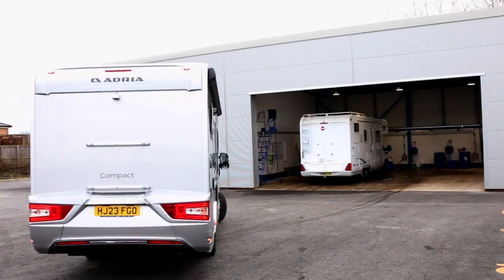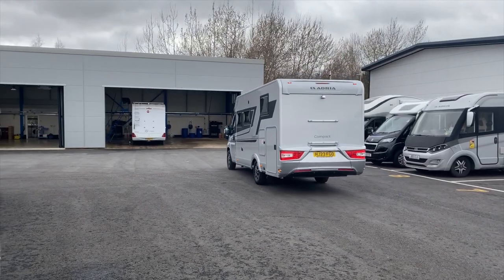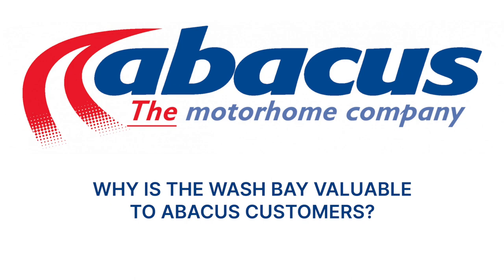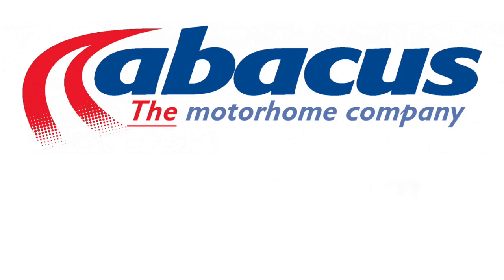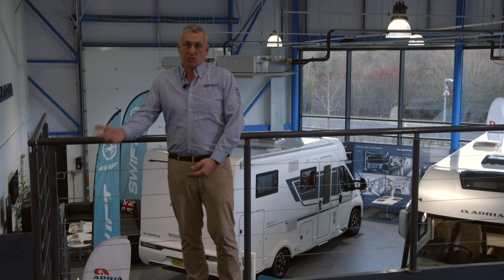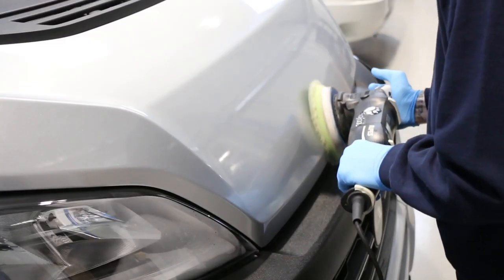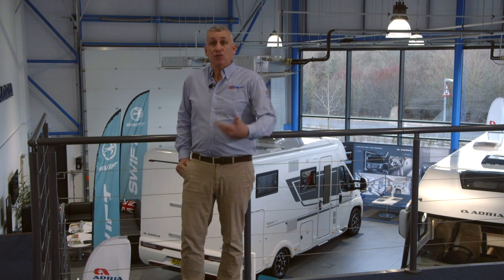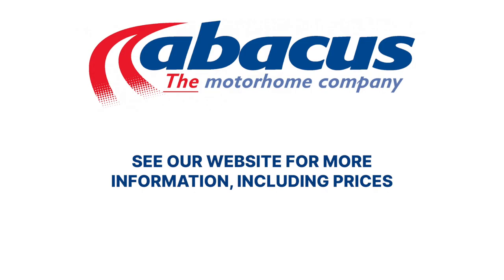Abacus Motorhomes Valeting Services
Jon talks about the Valeting Services at Abacus Motorhomes. Our new wash bay is a purpose built area for washing down motorhomes and other vehicles, using state of the art equipment and chemicals. Our dry bay is fully air conditioned and is designed to give your motorhome or car a full "showroom finish".